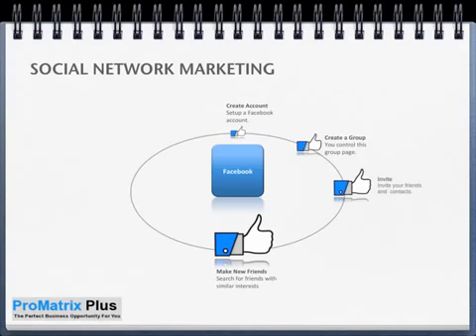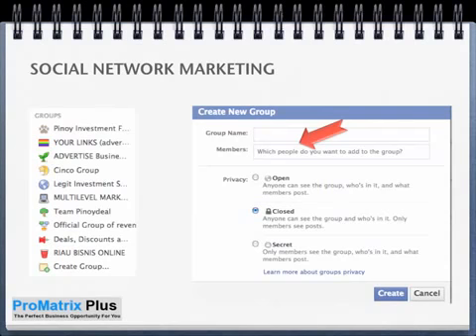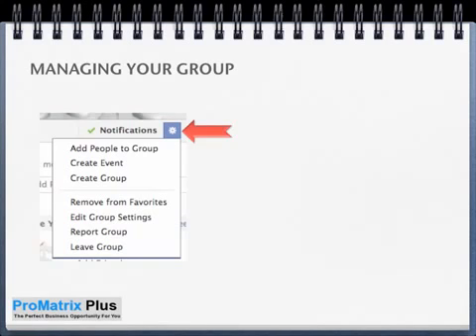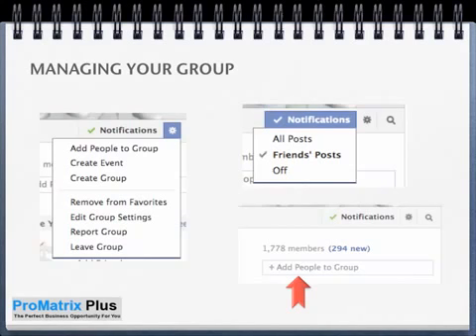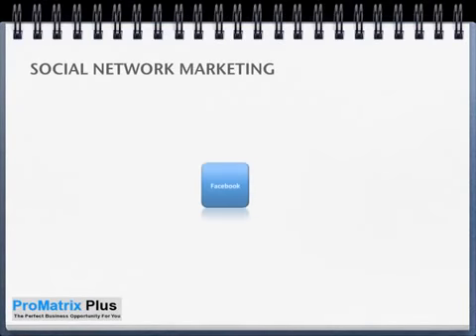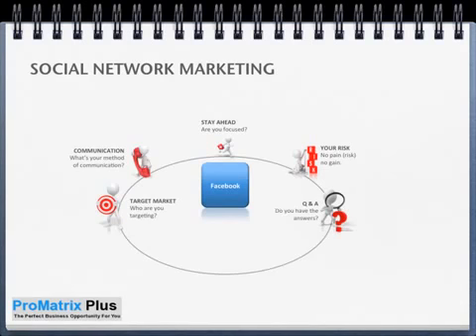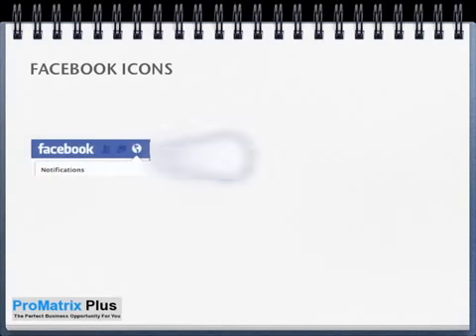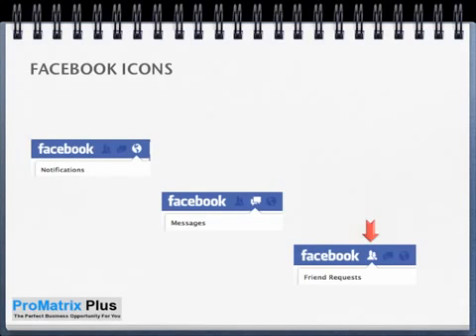ProMatrix Plus Networking on Facebook